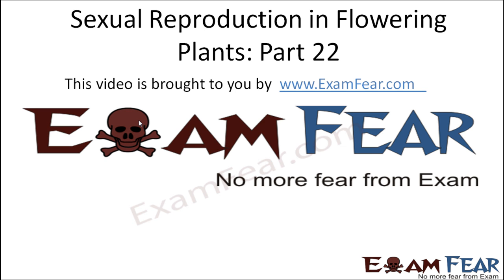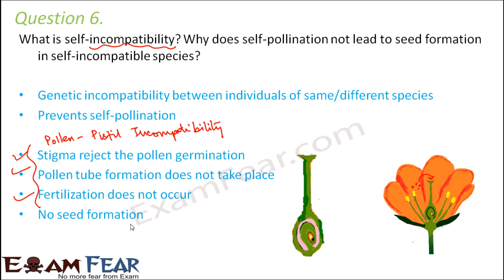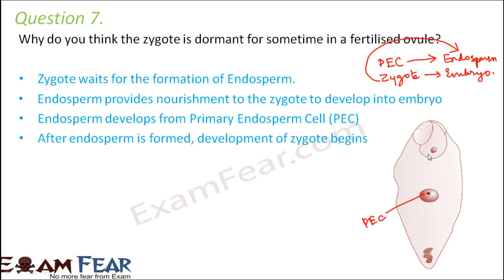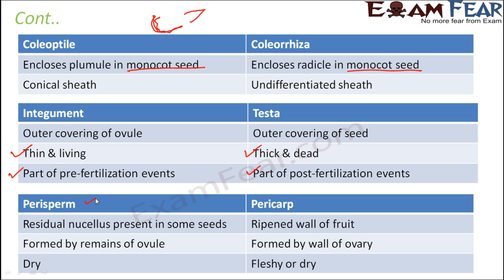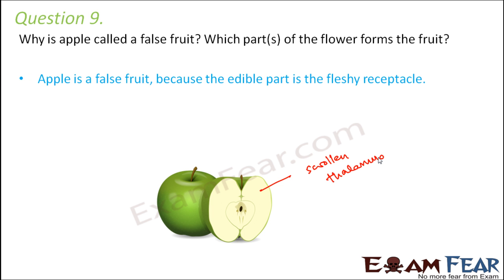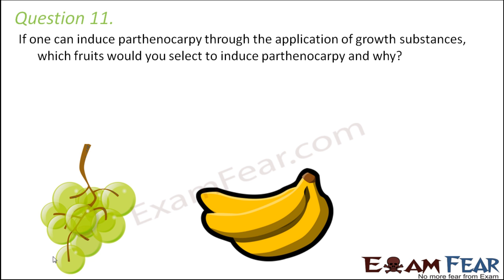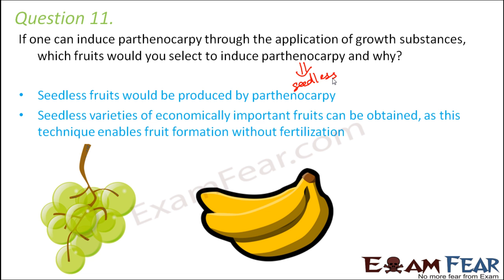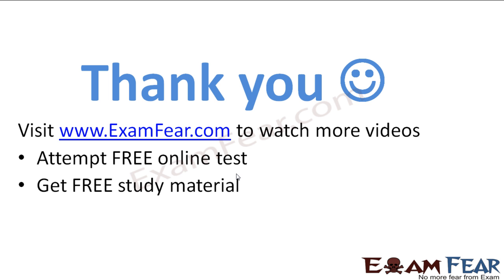Biology Sexual Reproduction in Plants part 22 (Questions Part II) class 12 XII